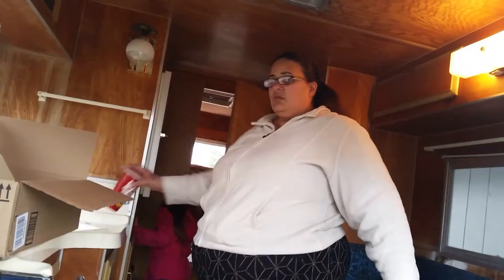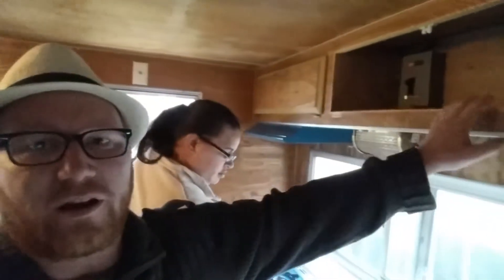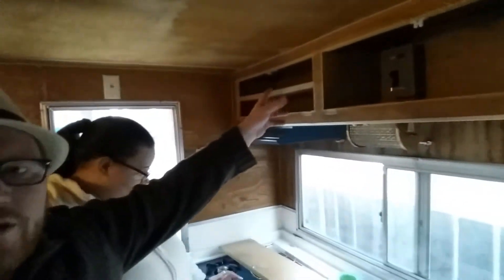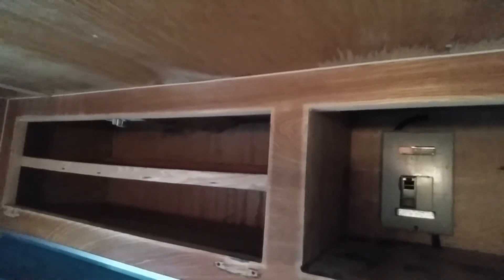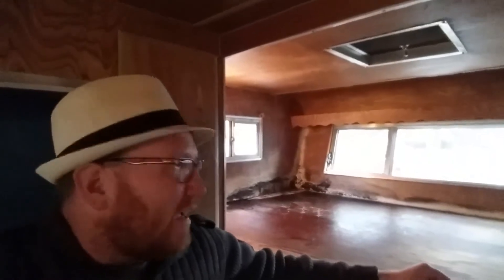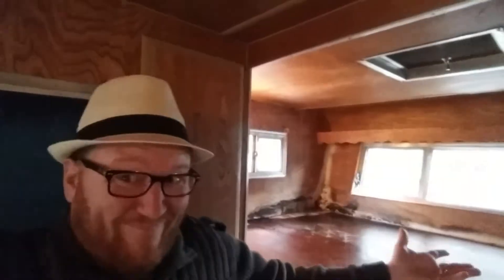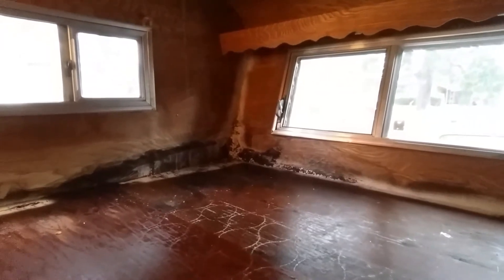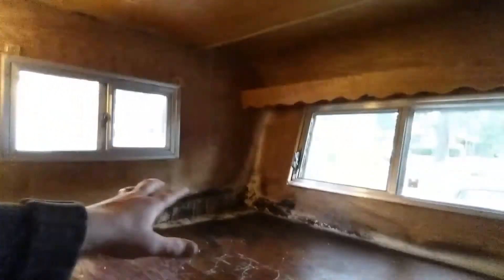The Cracker's on the GO!!! (Part 3)